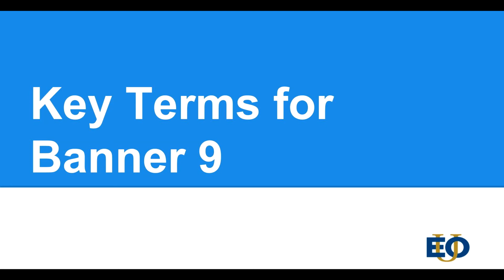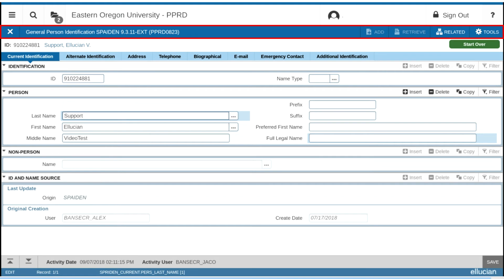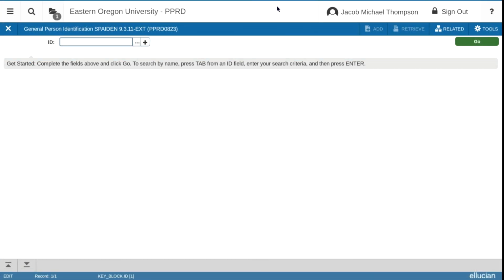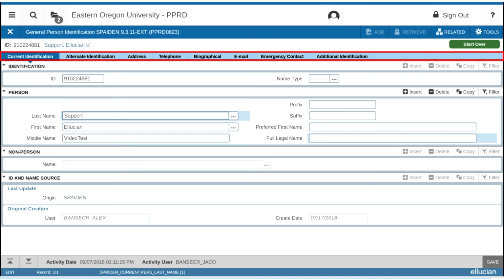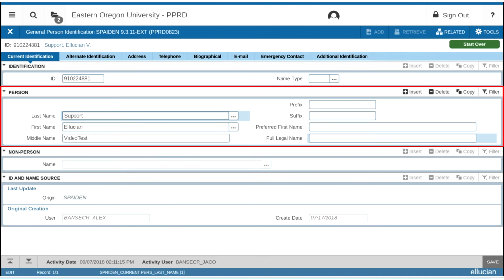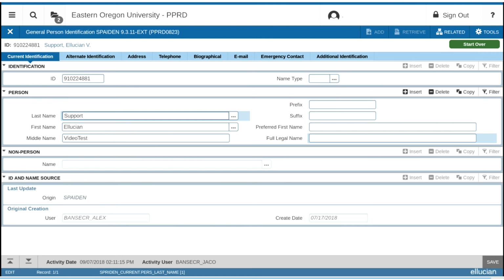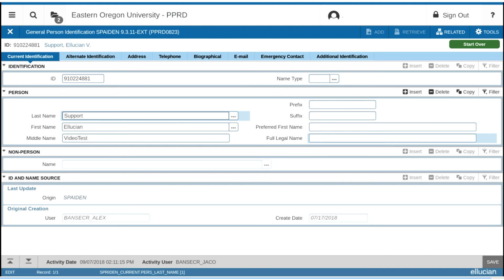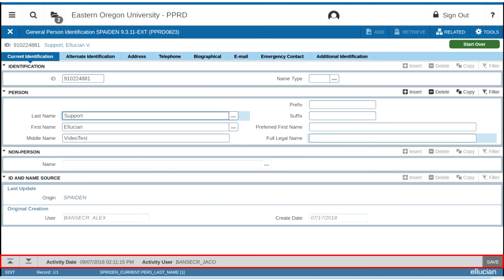Key Terms for Banner 9 pages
In this training, we cover the parts that make up most Banner 9 pages. It is also wroth noting that forms in Banner 9 are now Banner pages.